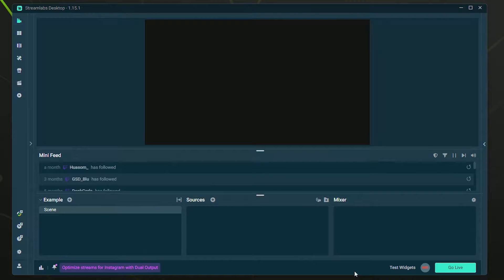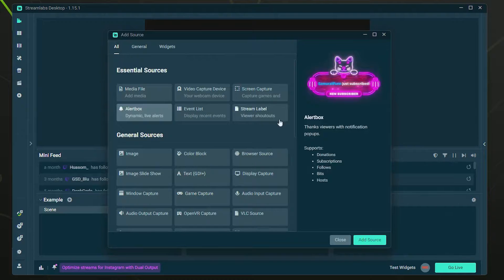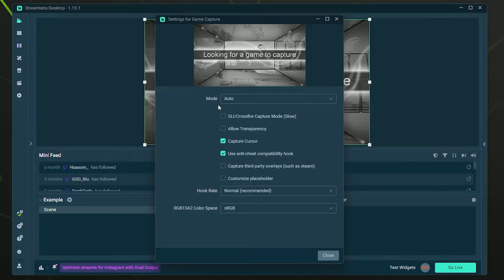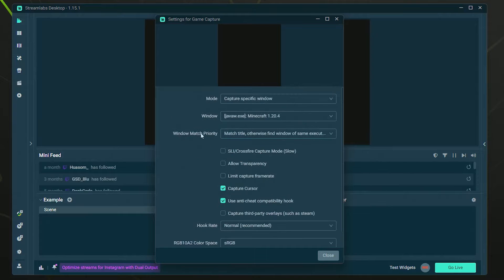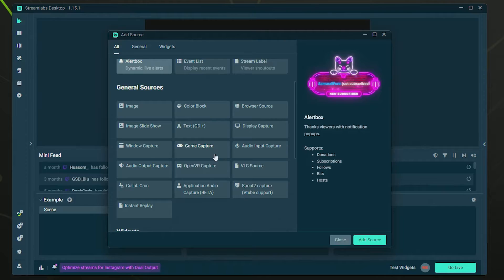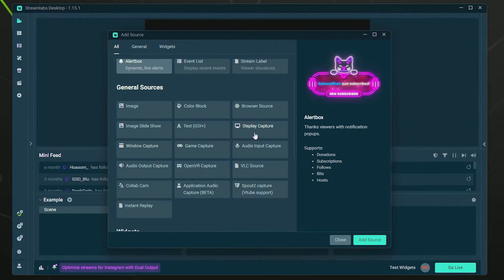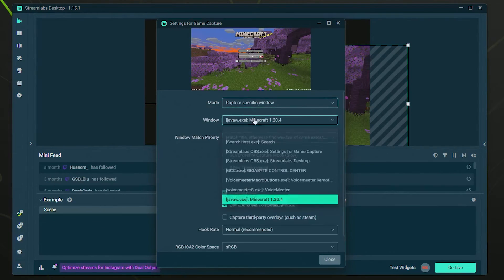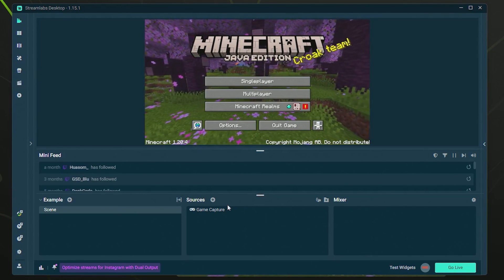✅How to Use Game Capture in Streamlabs Desktop (Fix Black Screen, Game Not Showing Up)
In this video I show you how to use the game capture source in Streamlabs Desktop. This can help fix black screens or when the game does not show up. If you continue to have issues with the game capture source I also show some other sources such as window capture or display capture that can be used as an alternative to game capture in Streamlabs Desktop.